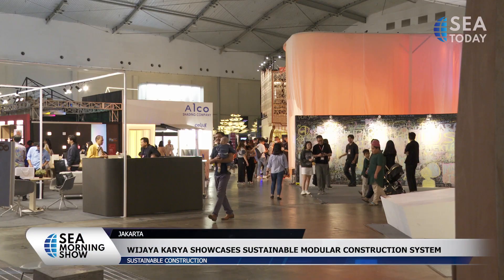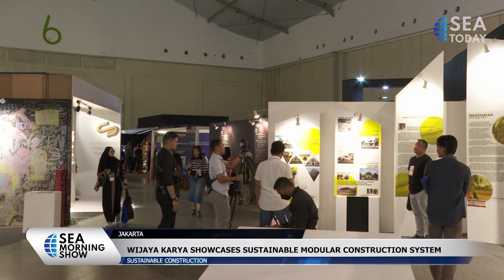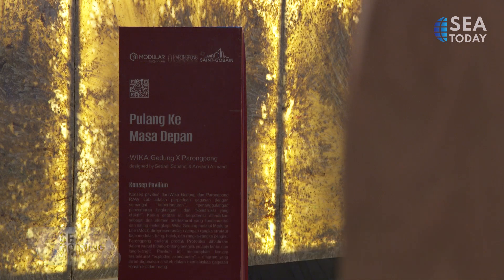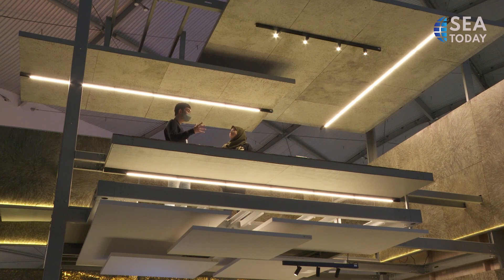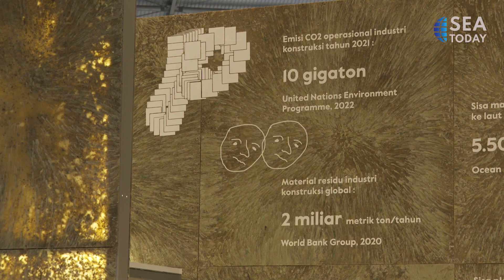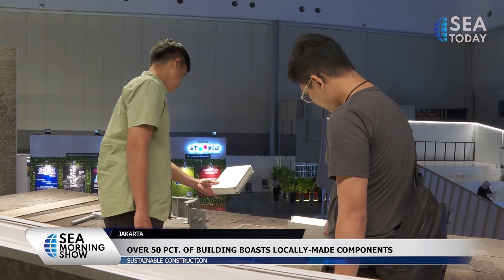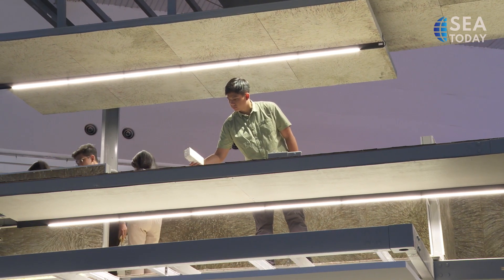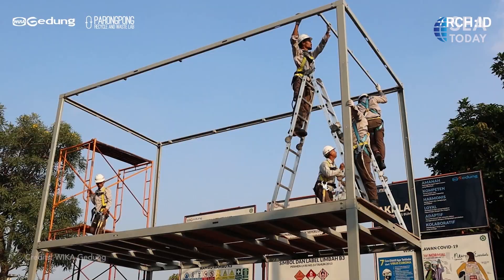Wijaya Karya Showcases Sustainable Modular Construction System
"Perusahaan konstruksi milik negara, Wijaya Karya, memamerkan metode konstruksi modular dalam pameran tahunan ""Arch:ID"", yang berlangsung dari tanggal 22 hingga 25 Februari. Mereka berkolaborasi dengan ParongPong RAW Lab, sebuah perusahaan penelitian independen yang berinisiatif daur ulang limbah, untuk pembangunan gedung yang berkelanjutan. Sistem lite modular tersebut dapat berfungsi sebagai alternatif konstruksi konvensional yang ramah lingkungan.

State-owned constructor Wijaya Karya exhibited its modular construction method at the annual “Arch:ID” expo, which ran from February 22nd to 25th. They collaborated with ParongPong RAW Lab, a waste recycling material initiative, for the construction of a sustainable building. The modular lite system can serve as an Eco-Friendly alternative to conventional on-site construction.